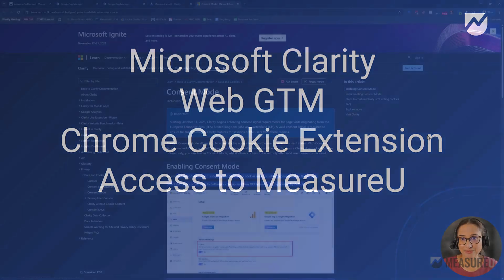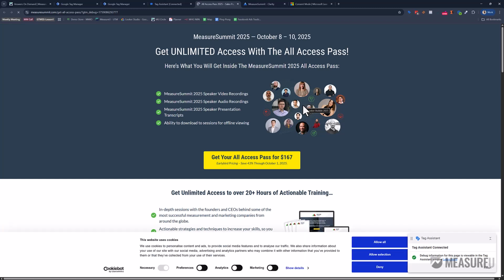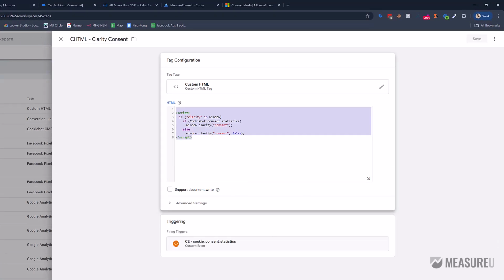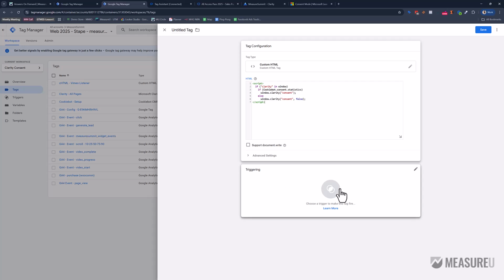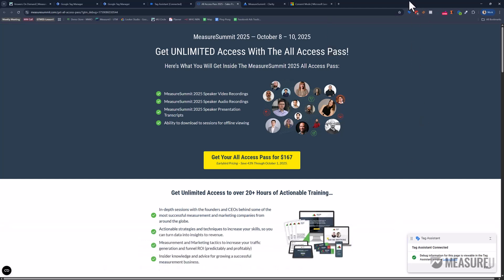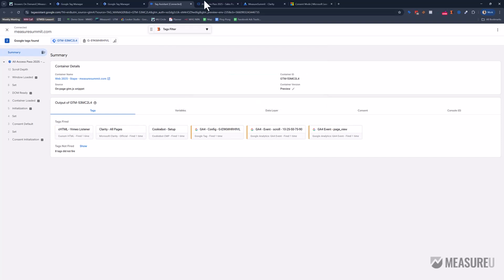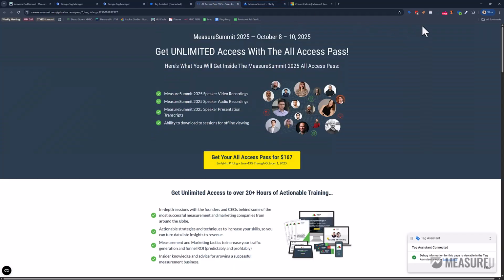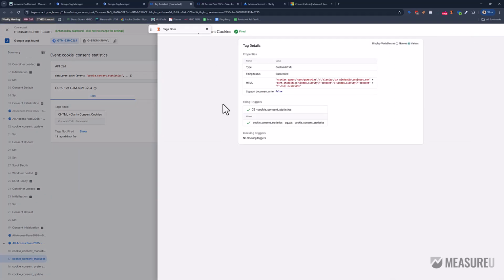Clarity Consent Setup with Cookiebot — Step-by-Step Before the October 2025 Deadline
Action Required: Microsoft Clarity Consent Deadline is October 31, 2025 🇪🇺

Microsoft Clarity is enforcing consent signals for users in the EEA, UK, and Switzerland. If you track users in these regions, you must update your Clarity setup to ensure session data is correctly collected. Without this, key Clarity features like session recordings and funnel tracking may be impacted for these users.

This step-by-step GTM workshop shows you exactly how to integrate Microsoft Clarity with Cookiebot for compliant cookie setting. We walk through:

Disabling default cookie setting in Microsoft Clarity.

Creating a Custom HTML tag in Google Tag Manager using our essential script.

Setting up a Custom Event Trigger that listens specifically for Cookiebot's "Statistics" consent signal (cookie\_consent\_statistics).

Thorough testing to confirm Clarity's cookies (\_clck and \_clsk) are only set after a user grants consent.

This process is critical for maintaining the integrity of your analytics data and staying compliant. Watch and implement this change today to meet the looming deadline.

Join our free community for the Custom HTML Code and direct support: If you need the custom script shown in the workshop or want to ask questions directly to our experts, sign up for our free community in MeasureU.